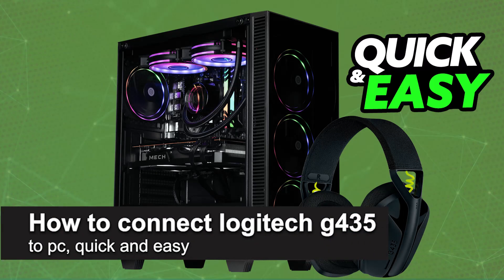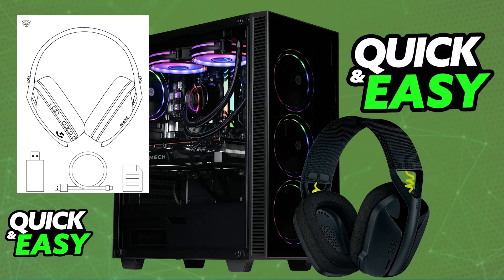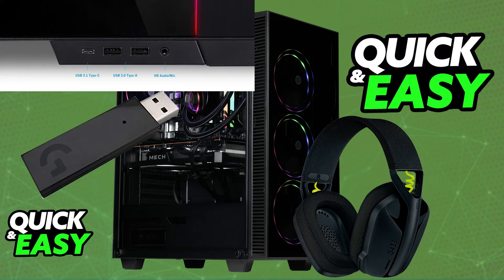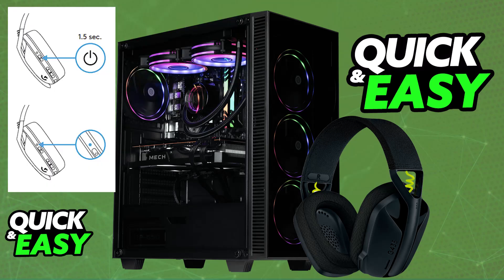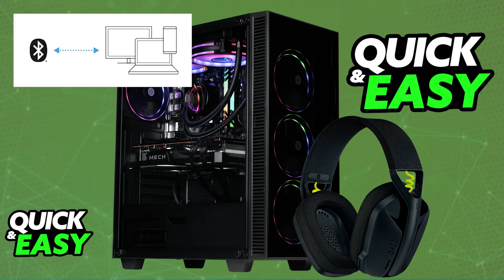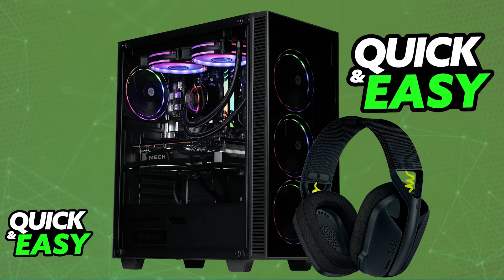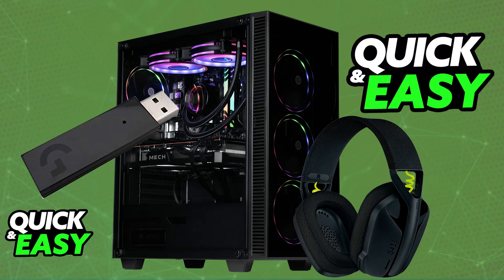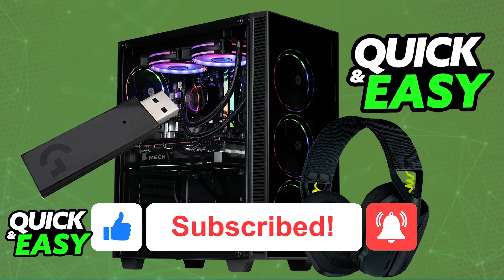How To Connect Logitech G435 to PC (2025) - Step by Step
I will solve your doubts about how to connect logitech g435 to pc, and whether or not it is possible to do this.

I hope I have helped you with the video!